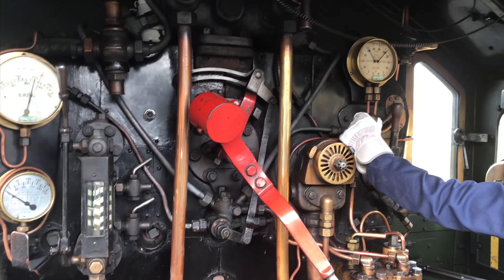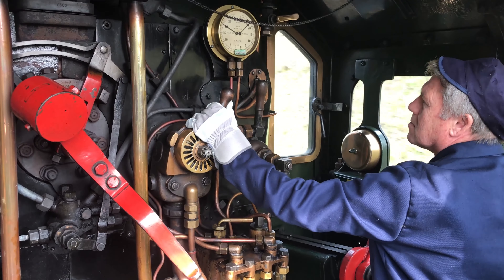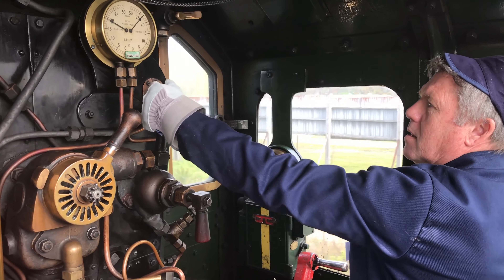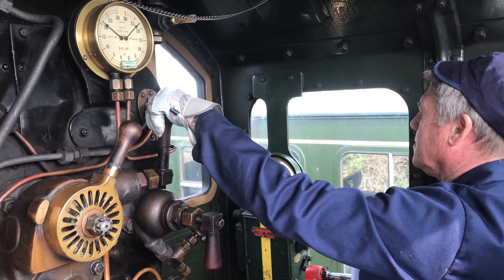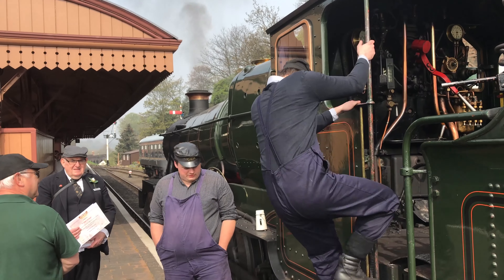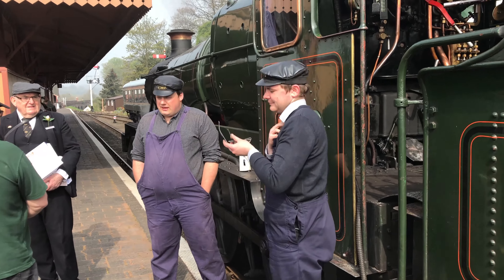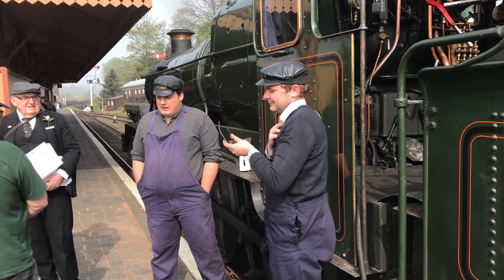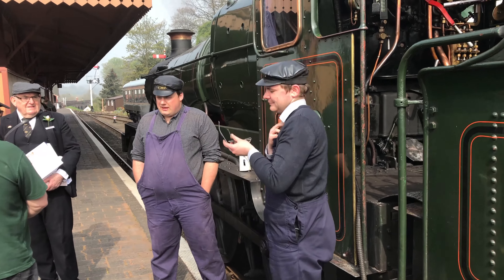From the Footplate on the Severn Valley Railway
If you asked any kid of my generation in the mid-1960s what they wanted to be when they grew up, I reckon 99 per cent of them would have said, an engine driver.  Fifty years later in April 2019, I got my chance when my two girls bought me a day on the Severn Valley Railway and an experience I'll never forget!